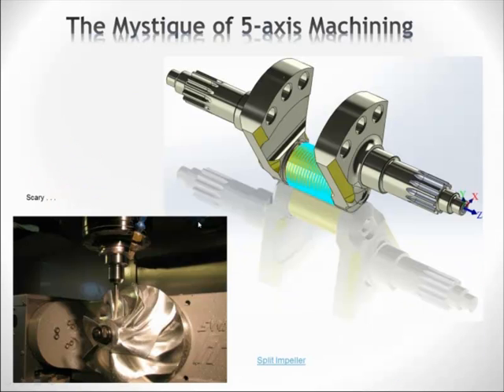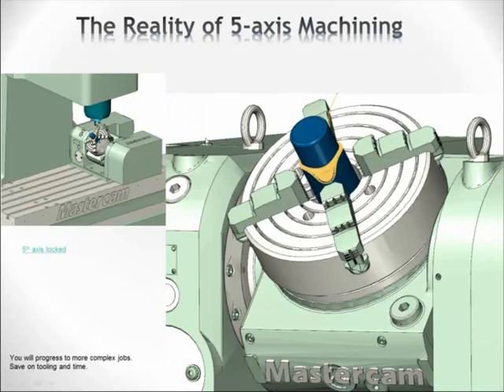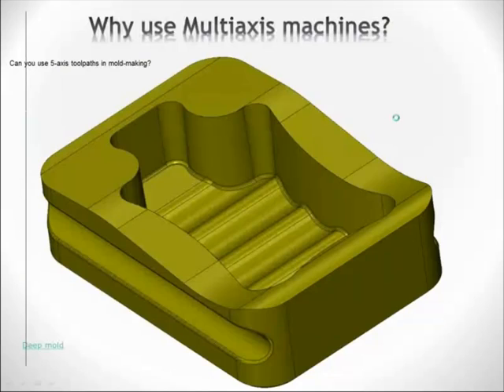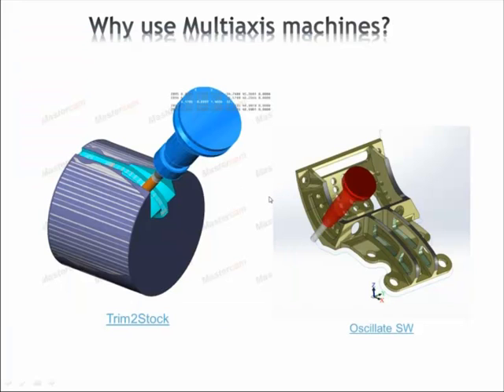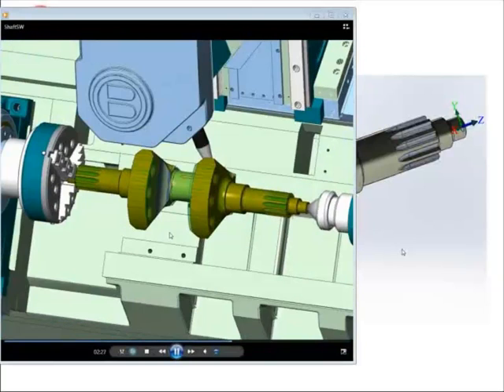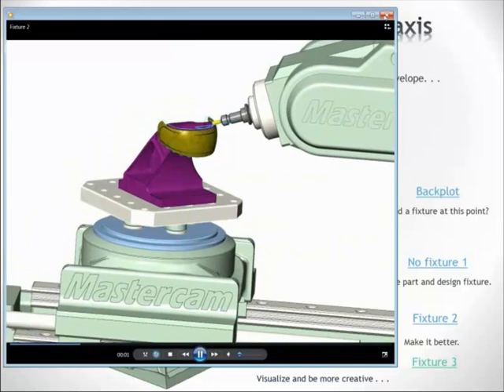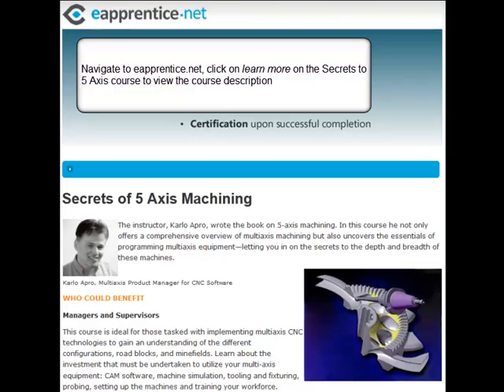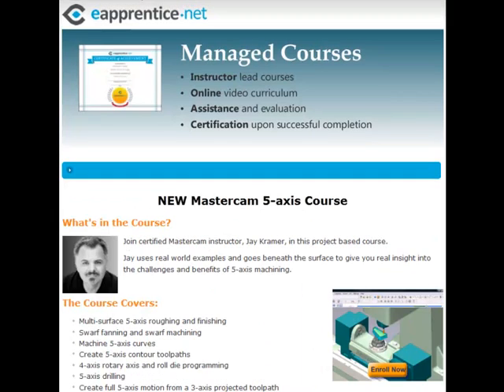Secrets of 5 Axis machining webinar with karlo Apro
Karlo Apro, wrote the book on 5-axis machining. In this course he not only offers a comprehensive overview of multiaxis machining but also uncovers the essentials of programming multiaxis equipment—letting you in on the secrets to the depth and breadth of these machines.

In this webinar, Karlo touches on section one from the course, the Mystique of 5 Axis machining.

To view the rest of the course or view our other available courses, navigate